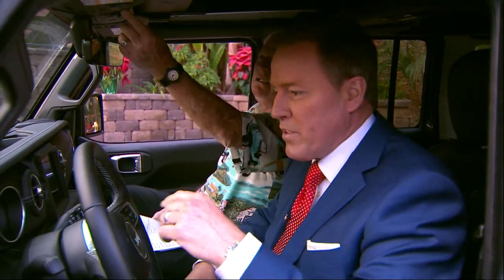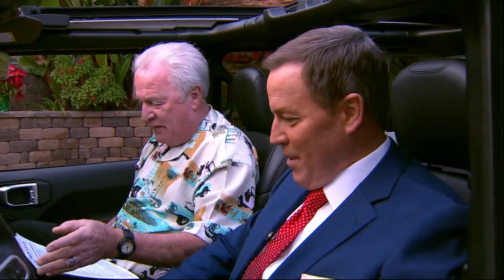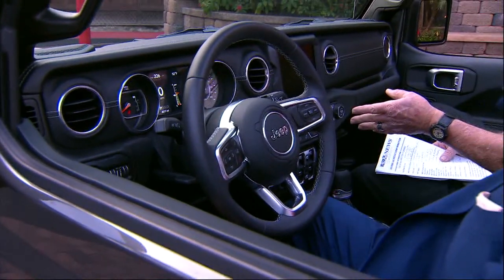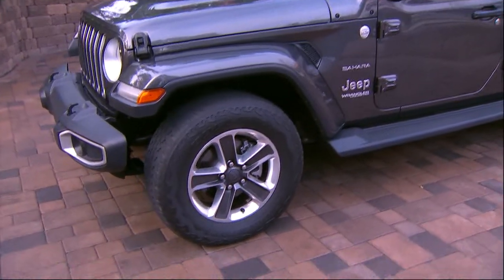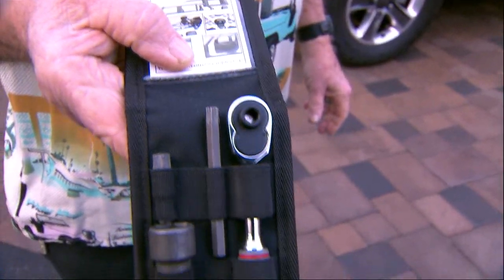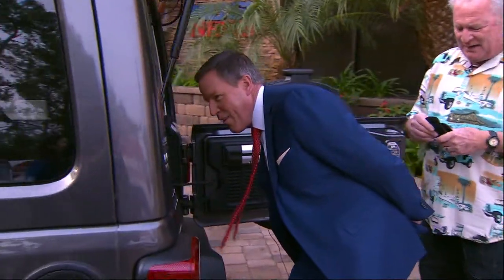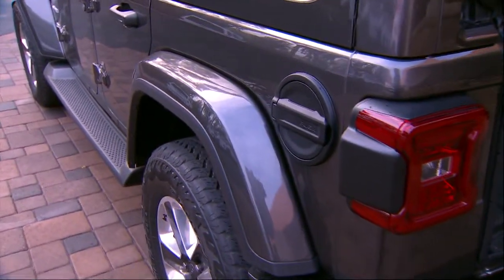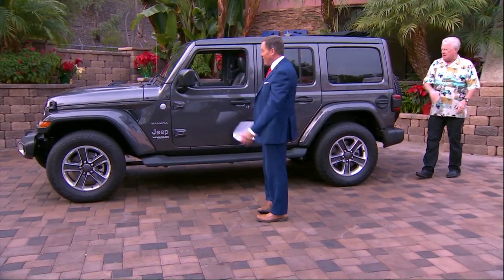12 -23 -18 2019 Jeep Wrangler Sahara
If you liked Jeep's before, your going to love the all new 2019 Jeep lineup!

The King Of Off Road! (and on the road)